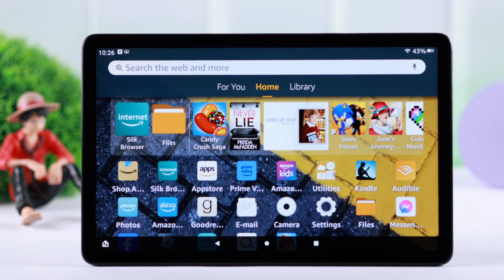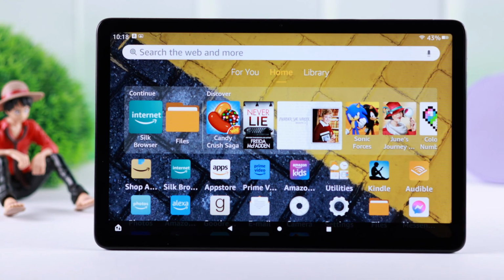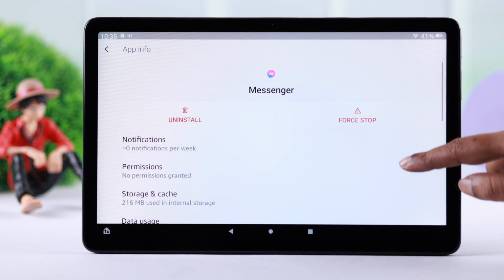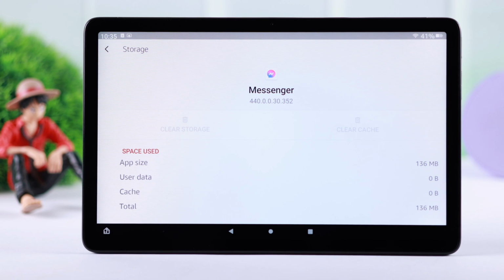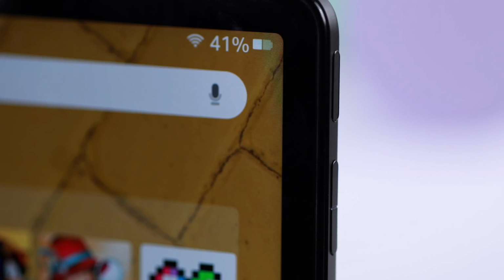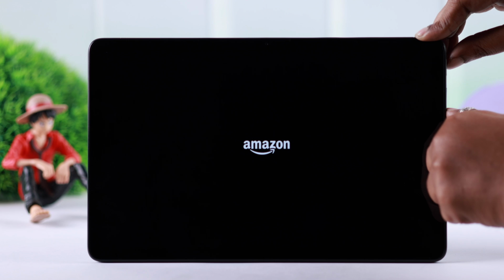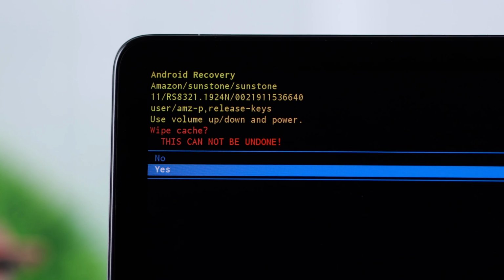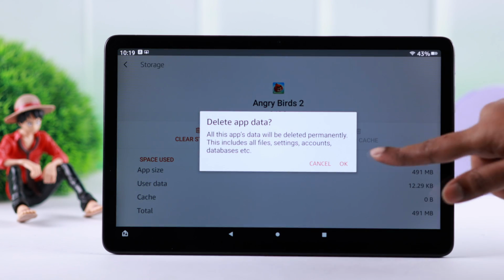Amazon Fire Tablet: How To Clear Cache on Fire Max 11! [Wipe Partition]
Do you want to know how to clear the App cache and cookies on Amazon Fire Max 11 Tab to free up storage without any data loss? Don’t know how to wipe the cache partition on Amazon Fire Tab to delete all the App cache at once?

Fret not, the Fix369 Team brought you the step-by-step process to clear individual app cache and storage on Amazon Fire Tab Max 11 along with how to wipe cache partition from the recovery menu as well. We have used an Amazon Fire Max 11 Tab, but the process is the same for all Amazon Fire Tab.

0:00 Can you Clear the App Cache and Data on the Amazon Fire Tab?
0:14 Clear App Cache & Storage
0:40 Please Note
0:47 Wipe App Cache Partition